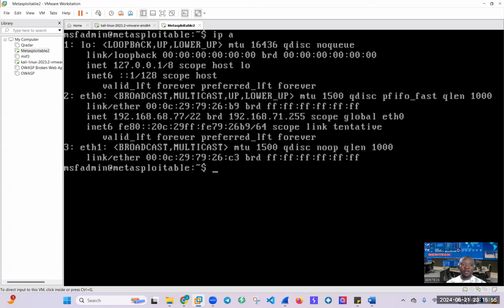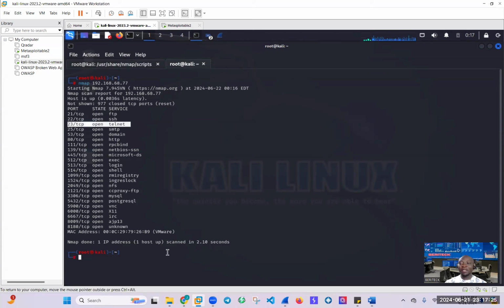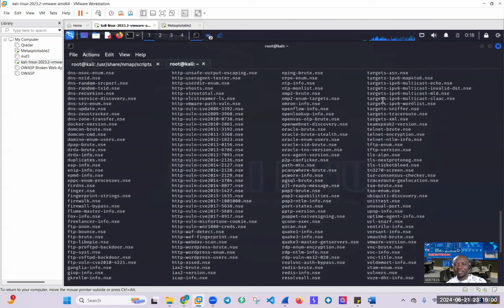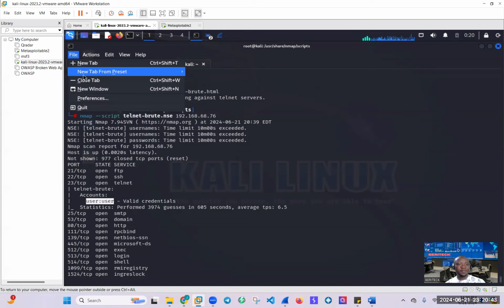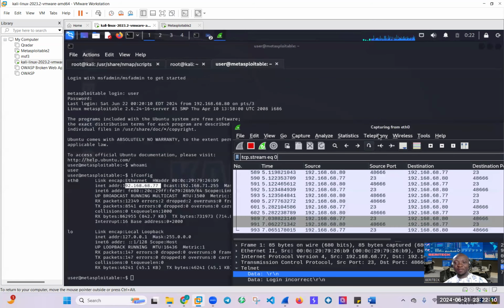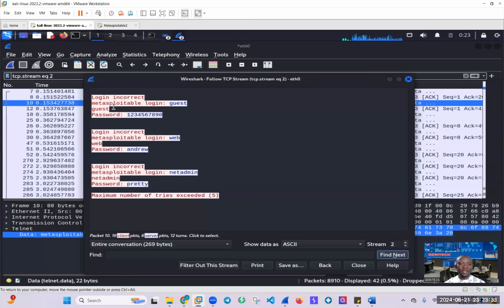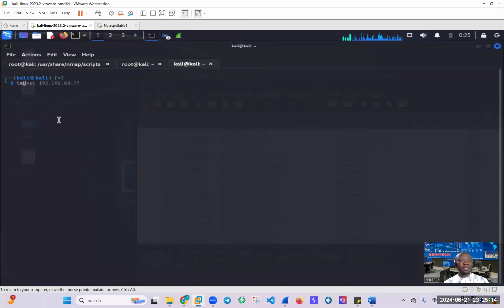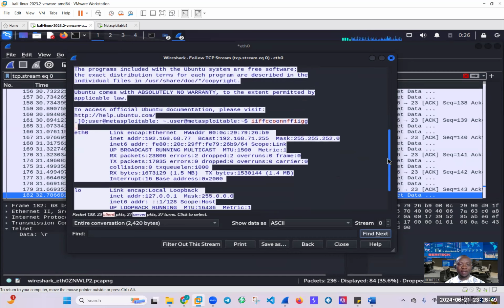Port 23 is in Cleartext: Proof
Are you interested in cybersecurity at BERITECK?